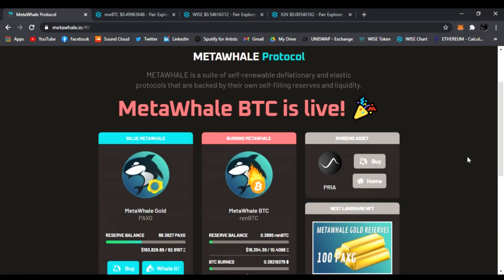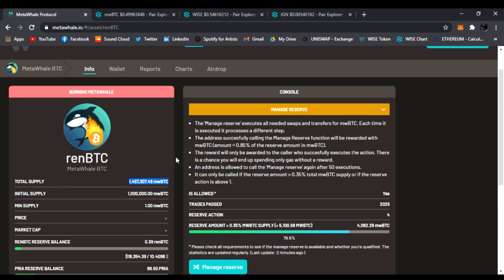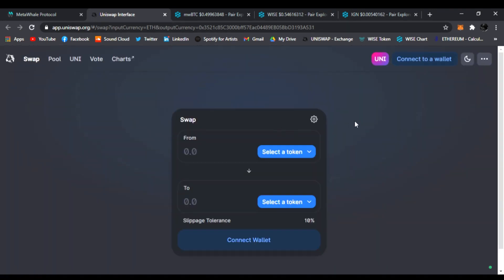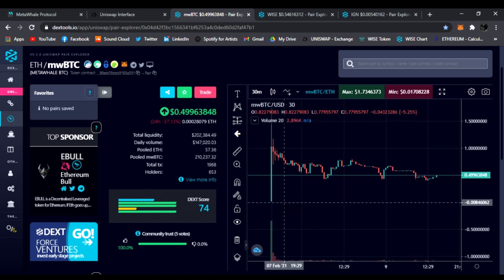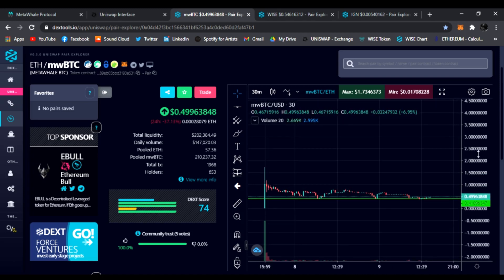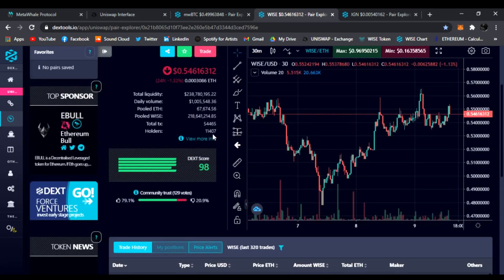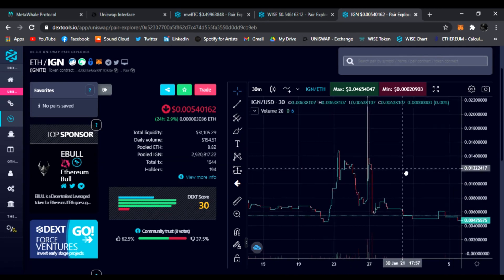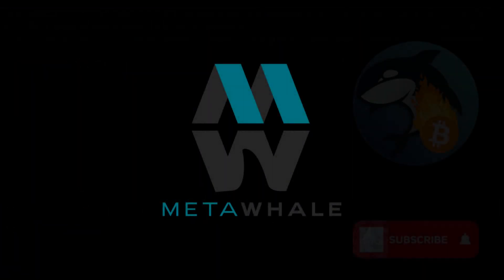Daily DEFI Update - MetaWhale BTC / Wise Token / Ignite - (mwBTC)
Today will be talking about MetaWhale Protocol - MetaWhale BTC (mwBTC).
MetaWhale BTC is a new paradigm in elastic supply tokenomics. It employs a self-renewable deflationary monetary policy that’s backed by self-filling reserves of tokenized and redeemable Bitcoin. MetaWhale BTC integrates the category of Burning MetaWhale as it establishes its value from its reserves of tokenized Bitcoin and also burns it in an attempt to accelerate the implosion of Bitcoin.

We will also be looking at the charts for (WISE Token) & (IGNITE) click the links below to find out more!